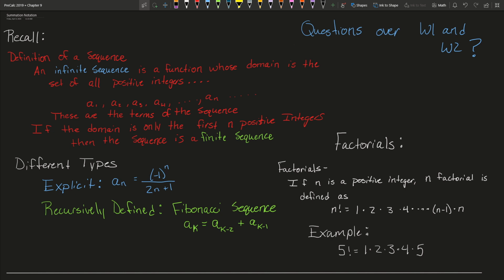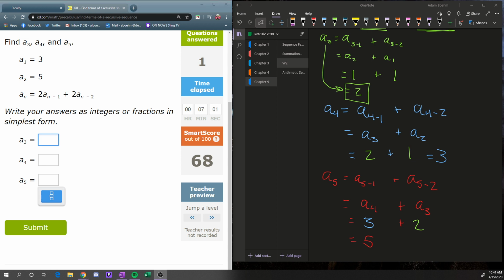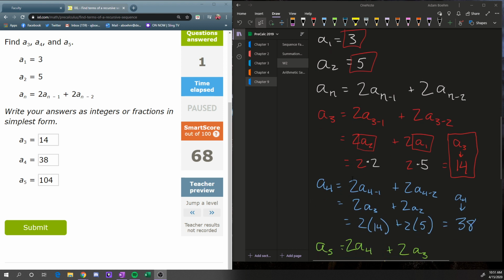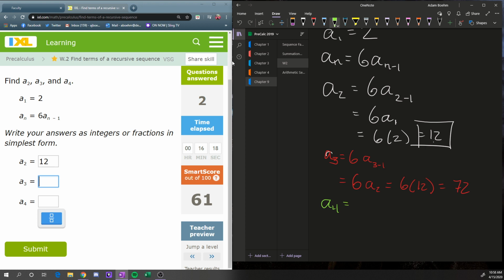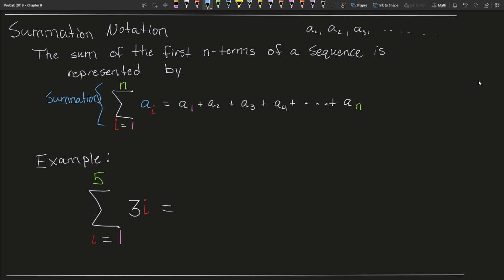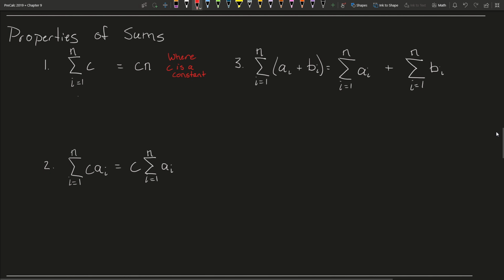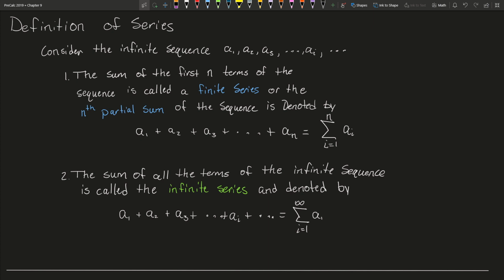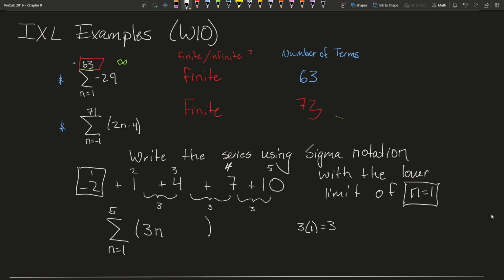4/15 - Pre Calc- Period 6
Review a little over sequences and W1/W2
Review Factorials
Sigma notation and Definitions of Finite and Infinite Series
Examples/HW